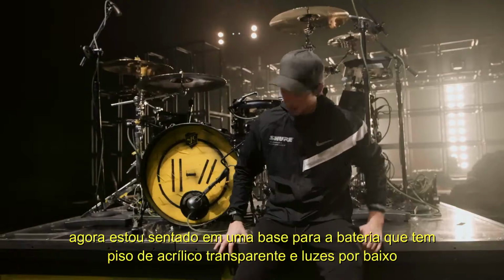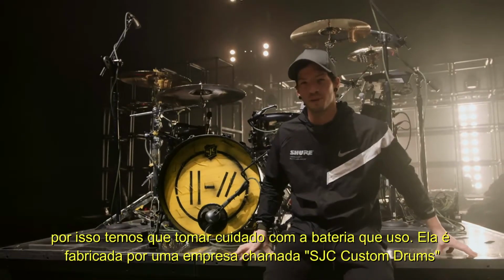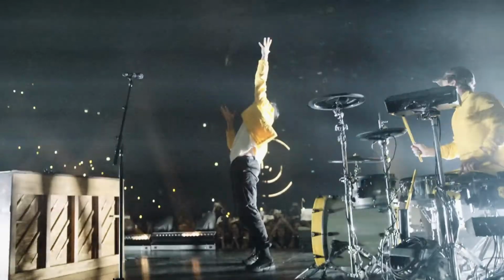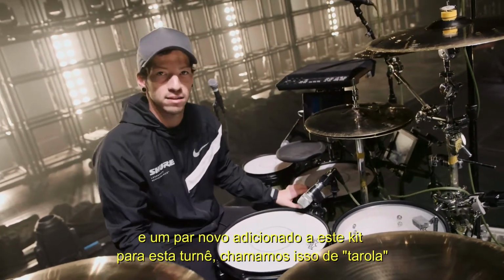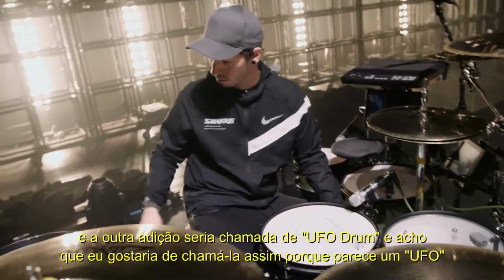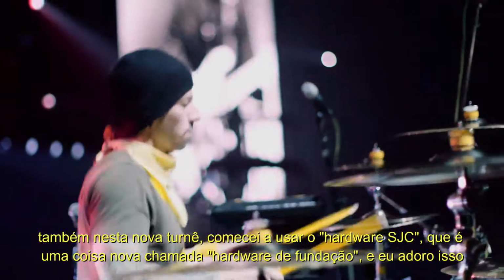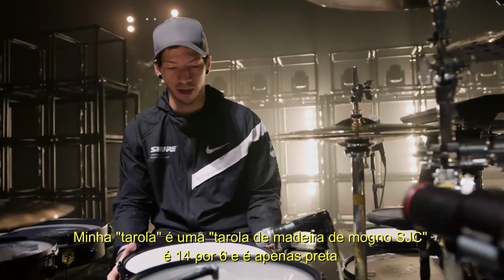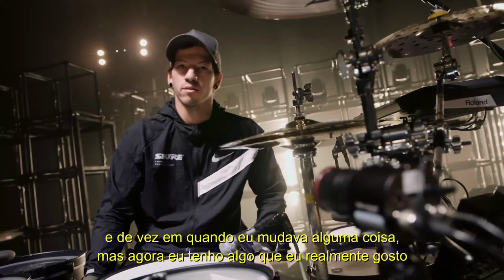Josh Dun apresentando sua bateria personalizada da "Era Trench"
Há uma Trincheira, então pondere uma embarcação embaçada! Na melhor das hipóteses...